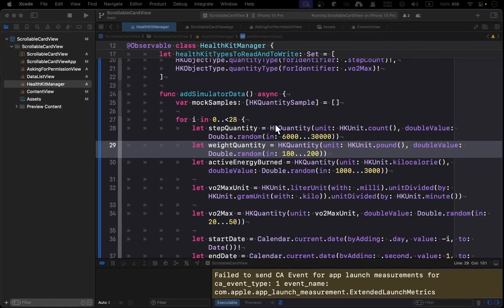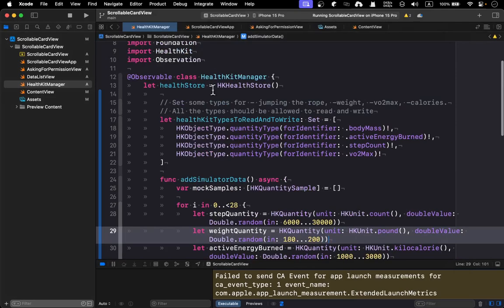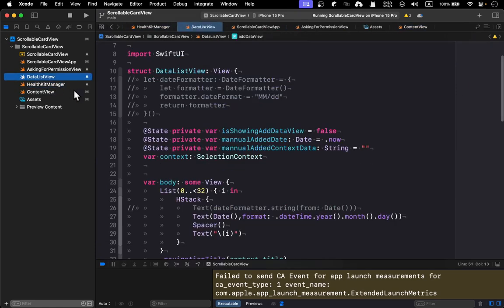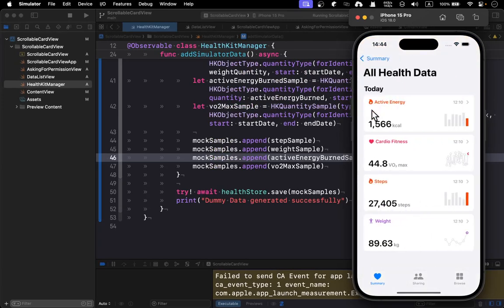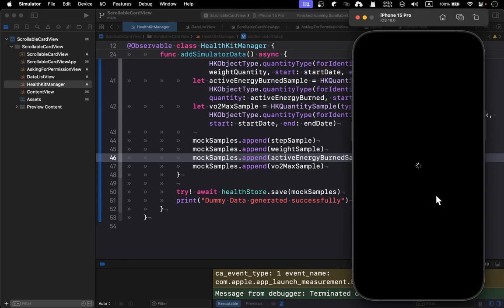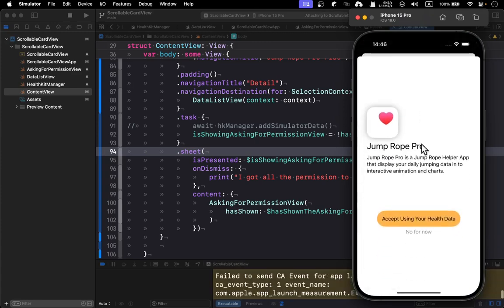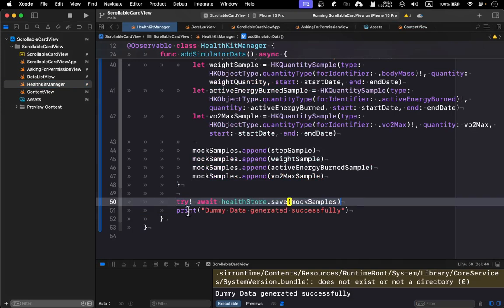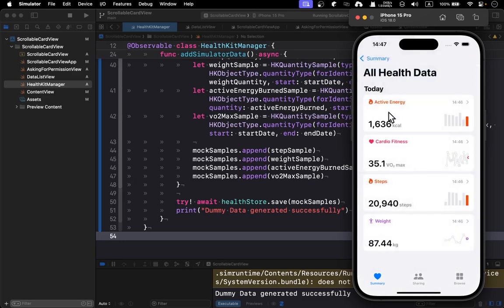SwiftUI Mini Project how to add mock data to healthKit?